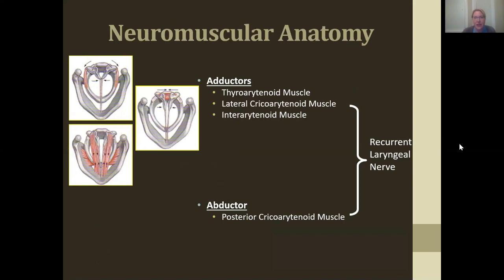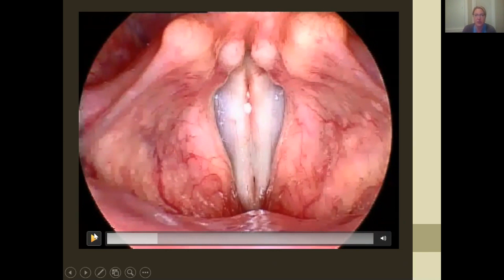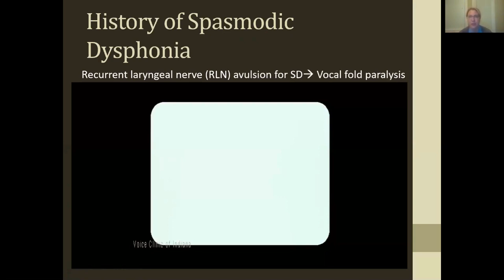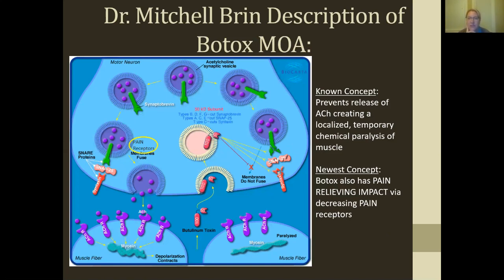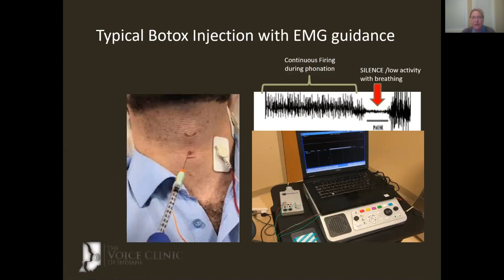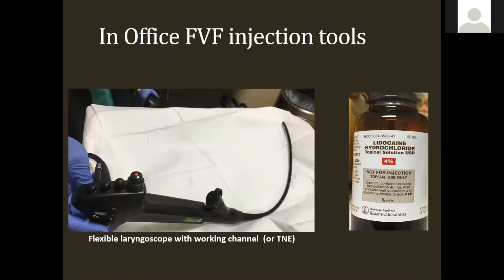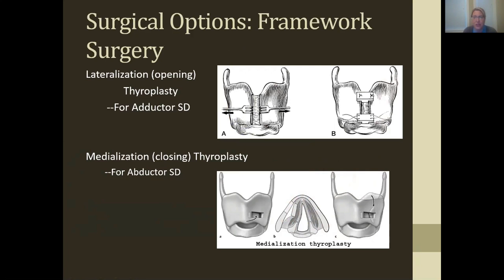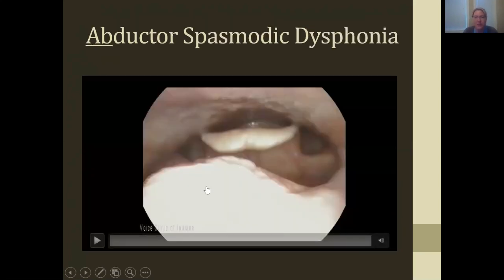Overview of Spasmodic Dysphonia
Dr. Stacey Halum shares a talk on "Overview on Spasmodic Dysphonia" on World Voice Day 2019. She is member of the Medical Advisory Board of the National Spasmodic Dysphonia Association. Dr. Halum is the Director of the Voice Clinic of Indiana in Carmel, IN, and is Research Professor at Purdue University.

Please note: We apologize the technical difficulties toward the end this recording.

About Stacey Halum, MD
Certification: American Board of Otolaryngology
Fellowship: Laryngology, Wake Forest University
Residency: General Surgery and Otolaryngology, Medical College of Wisconsin
Medical Degree: Medical College of Wisconsin

Dr. Halum shared that she grew up in a family that had a great appreciation for singing. “As I grew into adulthood, I became interested in voice on every level — how we communicate, connect, and relay emotions through our voice. Then when I started my otolaryngology residency, and discovered the option of going into laryngology, I knew that was my future. Each of my mentors through the years have added a new perspective and given me additional appreciation for the importance of voice.” In regard to her patients, Dr. Halum said, “My co-laryngologists and I always say how our spasmodic dysphonia patients are the kindest, most cooperative patients we have, and we wish everyone would be like them. For what they have to endure, they complain very little, and are always willing to help us ‘advance the cause’, even if it doesn’t directly help them.”